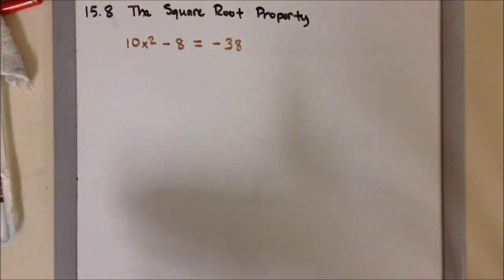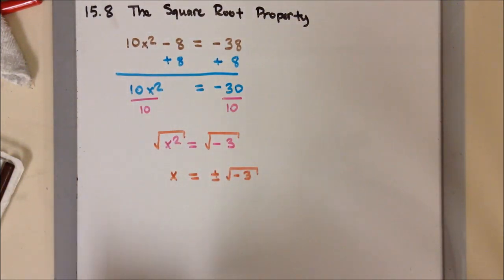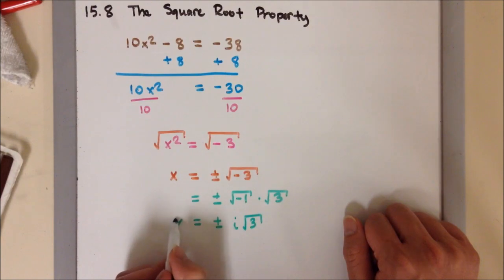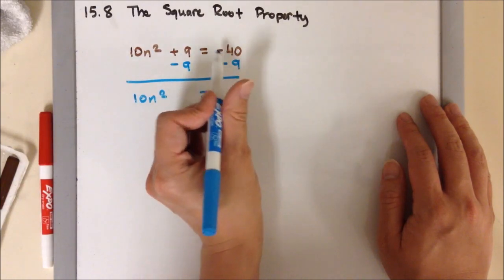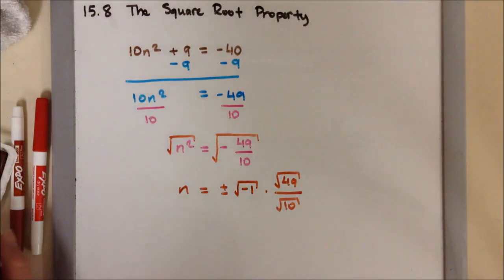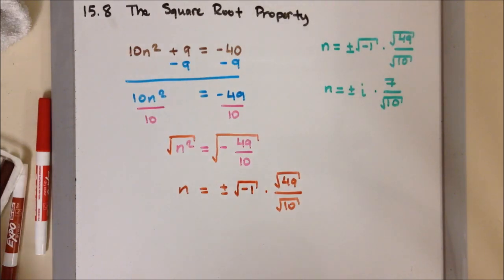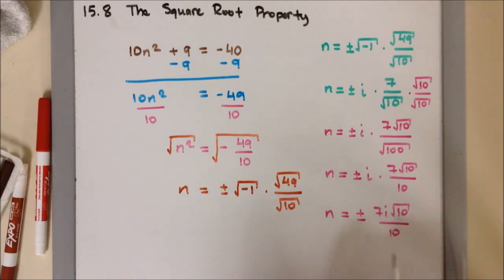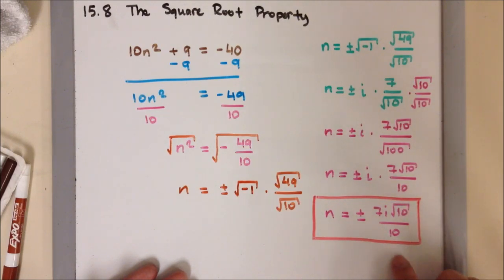CP 15.8B Square Root Property with Complex Numbers